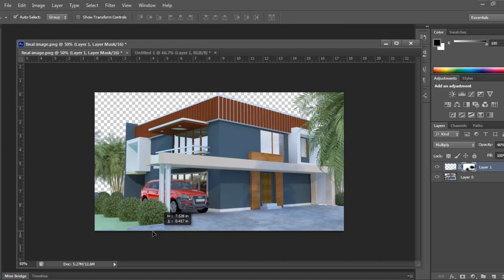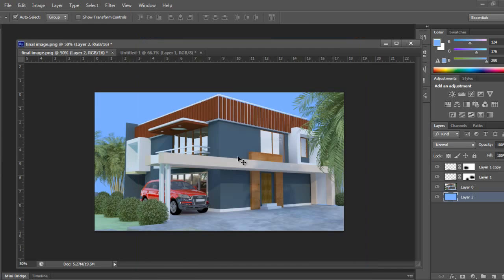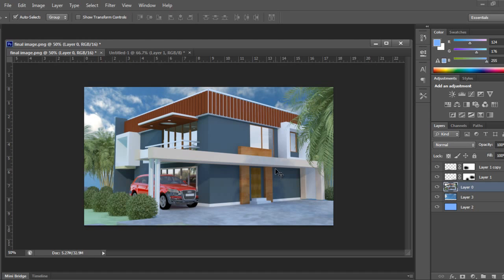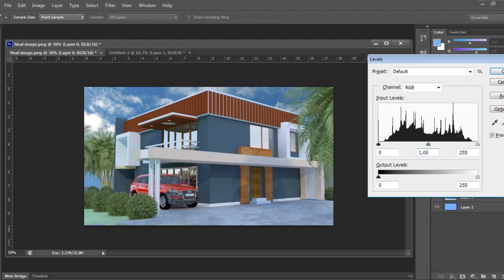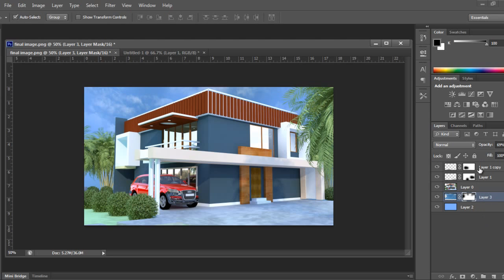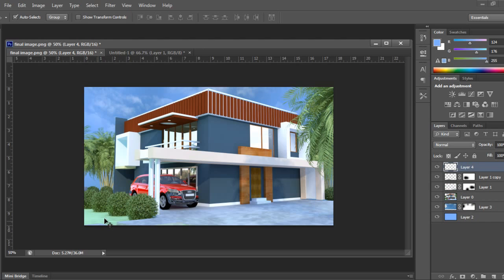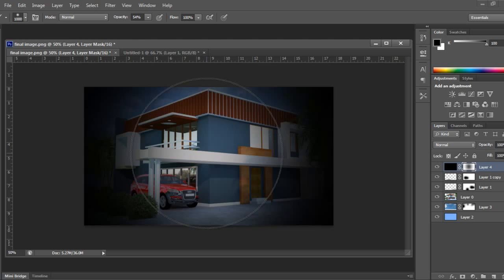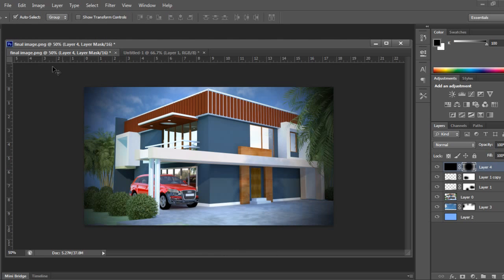3D Max tutorial:Day Light Rendering in VRay Part 03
Learn Exterior Day time lighting and Rendering in Vray.
In this tutorial,i have shown how to do lighting & Rendering in Vray,
and post-process in Photoshop.
Enjoy learning !

Circle Cabinet
Circle Black CC 840 Gaming Cabinet

Graphics Card
Gigabyte GeForce GV-N710D3-2GL 2GB PCI

Hard disk(Internal)
Seagate Barracuda 2TB 3.5-inch Internal Hard Drive

Processor
AMD FX 8320E (8 core) processor